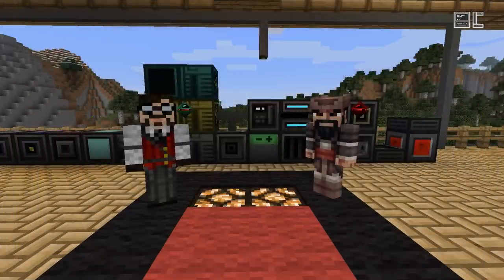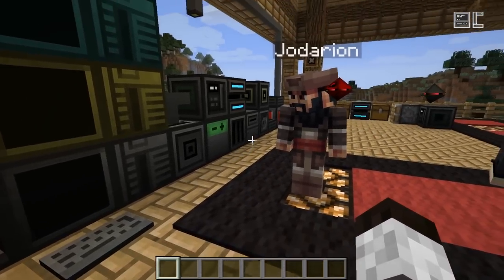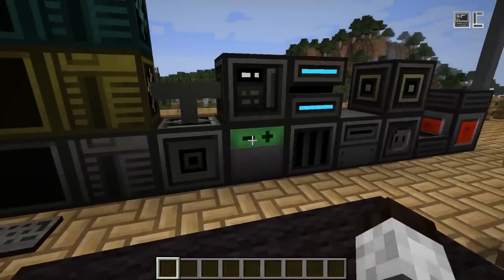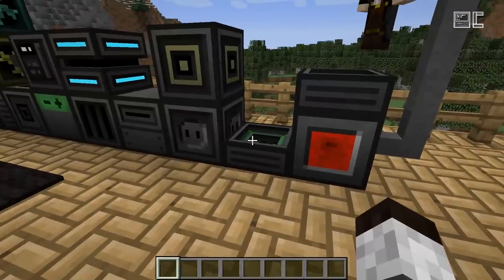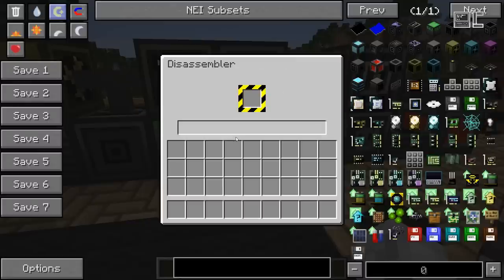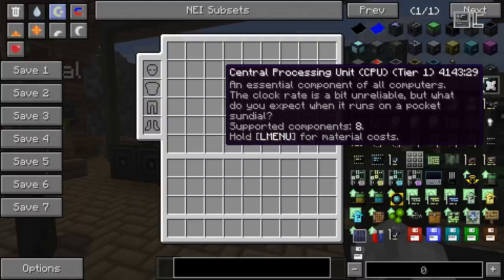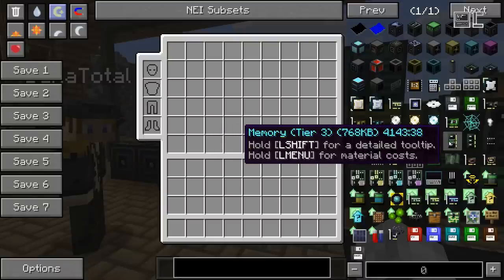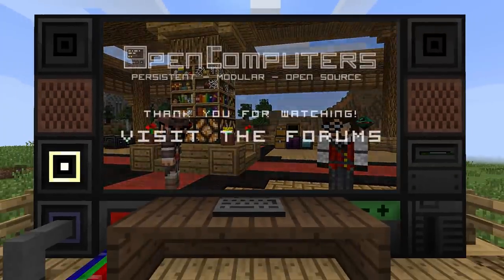OpenComputers v1.3 Tutorial 1: Blocks and Items (English)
OpenComputers v1.3 Tutorial Series, Part 1.
We present the blocks and items that come along with OpenComputers.

New Features in 1.3

- No more ROM (OpenOS floppy disk needed to boot).
- Robot assembly changed (robot assembler block).
- Geolyzer block.
- Motion sensor block.
- Disassembler block.
- Hologram Projector (Tier 2).
- Linked Card.
- Redstone Card (Tier 2).
- Inventory Controller Upgrade.
- Chunkloader Upgrade.
- Tractor Beam Upgrade (Item Magnet).
- Unicode Font Renderer.
- Upgradable Switches.